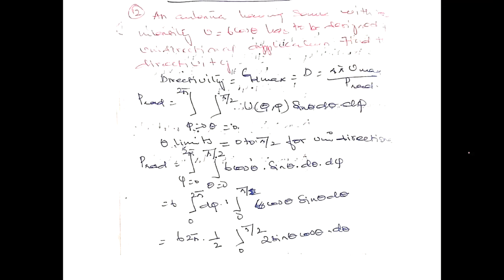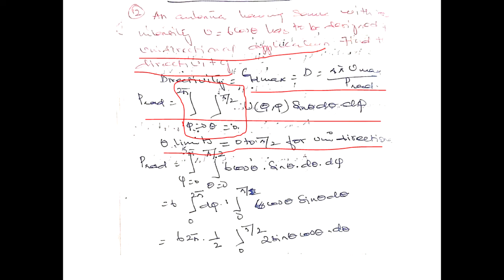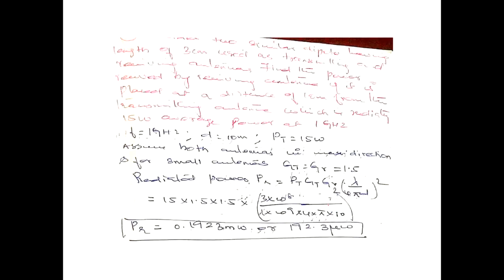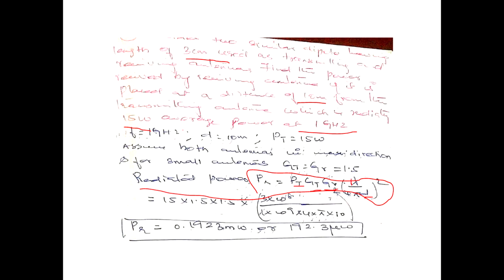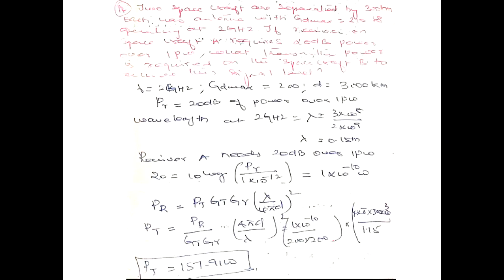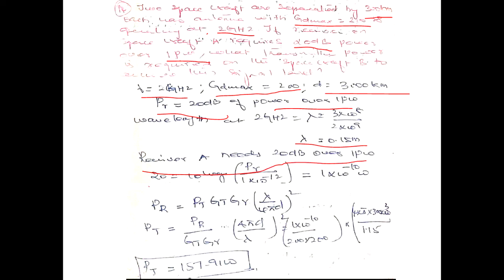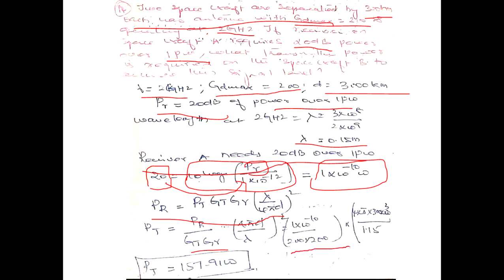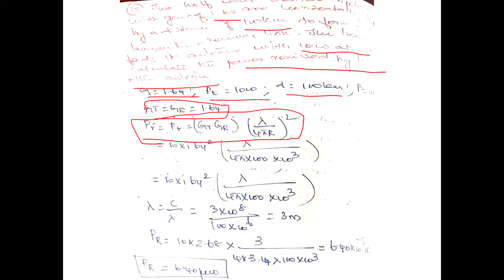Problem Solving with solution-Basic Parameters of antenna